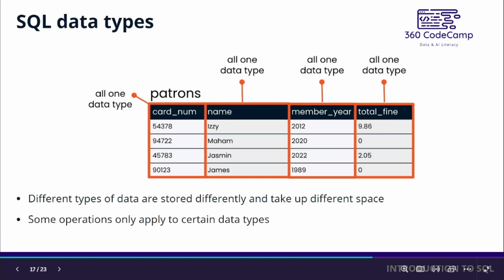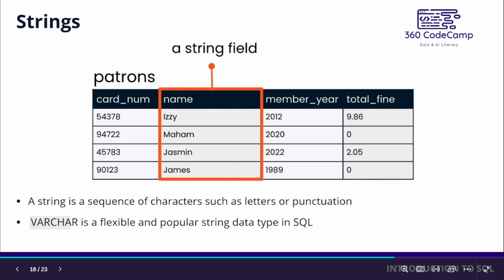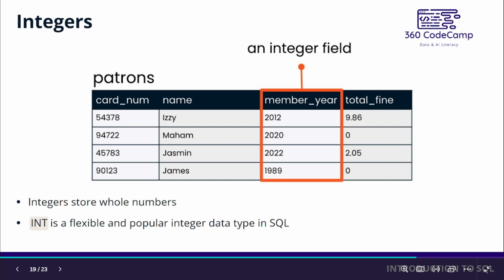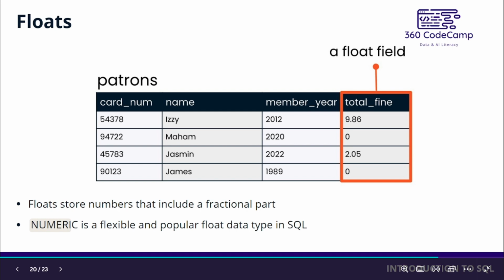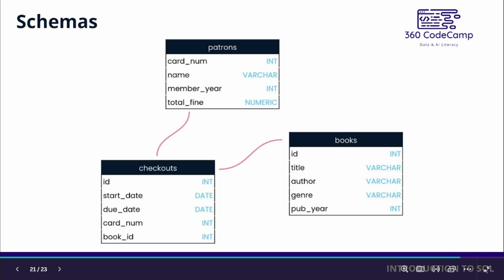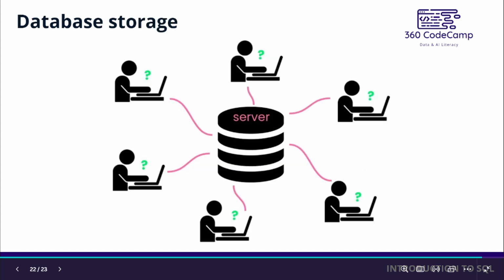SQL Basics Explained: Data Types, Schemas, and Database Storage | Introduction to SQL Part 3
You may want to watch the Part 1 and 2 of this tutorial before watching this tutorial

Learn SQL fundamentals in this final part of our Introduction to SQL Relational Database series. We'll walk you through the essential SQL concepts you need to know, including data types, database schemas, and how data is stored in databases.

You’ll learn:
- How SQL data types like strings, integers, and floats are used in database tables
- What a database schema is and why it's crucial for database design
- The role of servers in database storage and how data is managed on a network

Whether you’re a beginner or just brushing up on your SQL skills, this tutorial is packed with practical insights to help you understand how databases work.